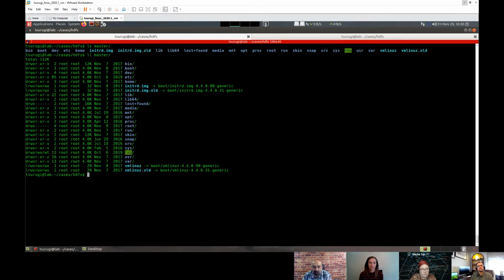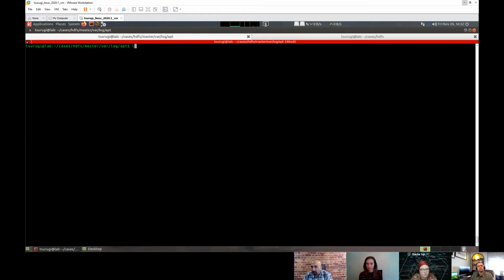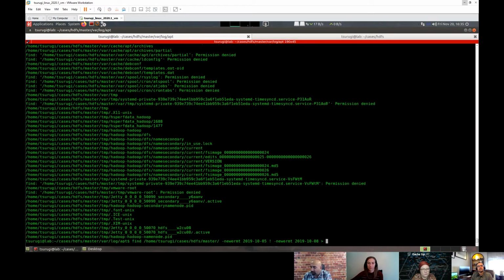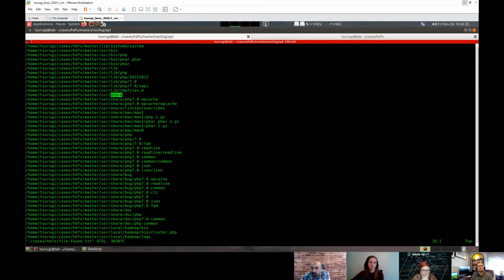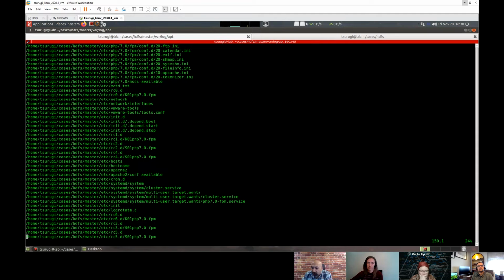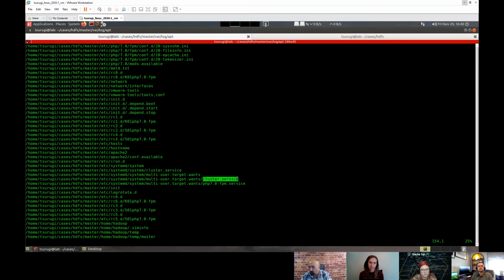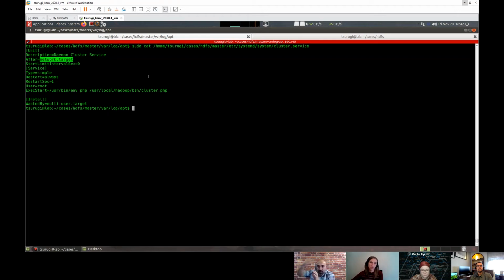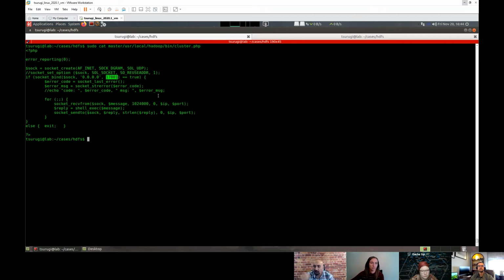MAGNET WEEKLY CTF CHALLENGE WEEK 10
We are kicking off week 10 of the Magnet Weekly CTF Challenge for anyone in the DFIR community who wants to participate. In this video, Ali Hadi reviews the solutions to the week 8 challenge questions, and Director of Training, Jamey Tubbs, unveils his week 10 challenge. Jamey also provides this week's trivia question for bonus points.